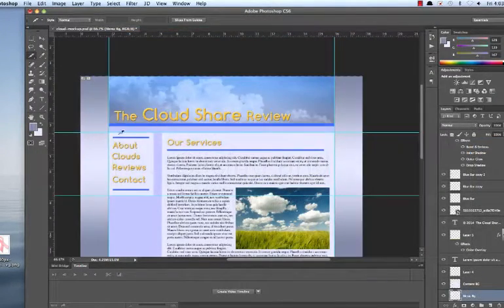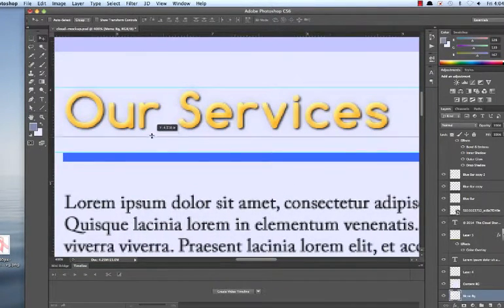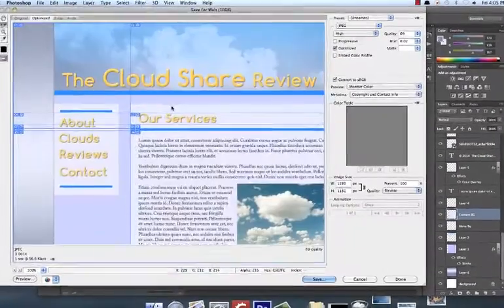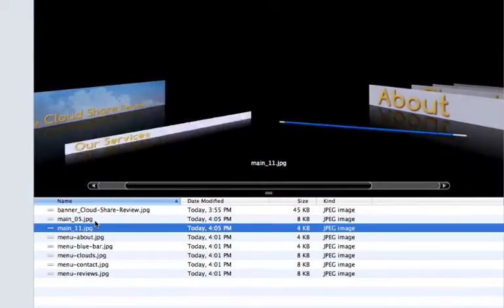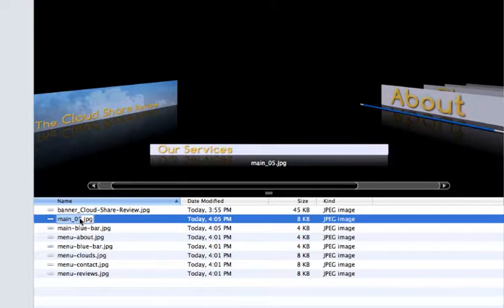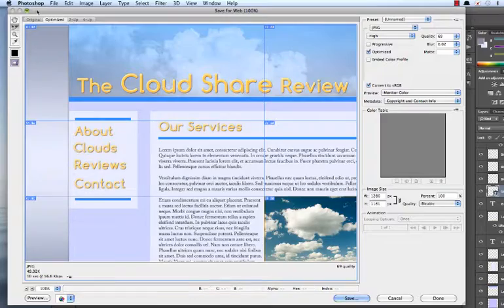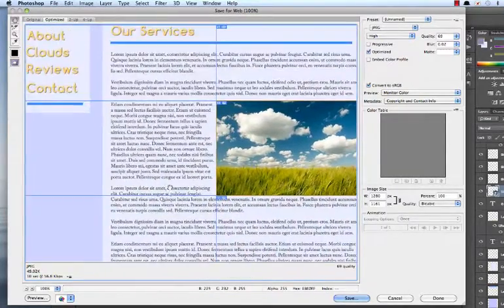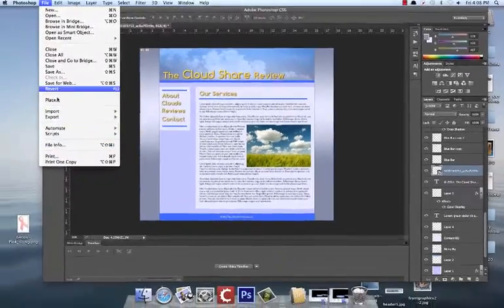crop and slice p3 of 3